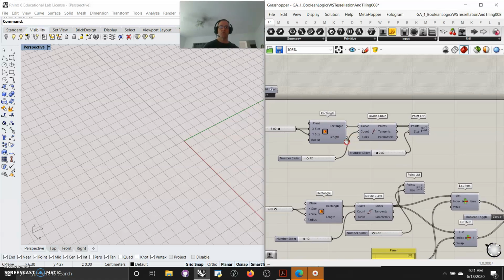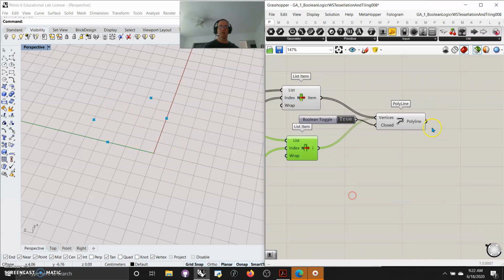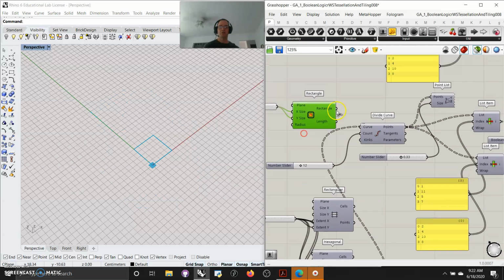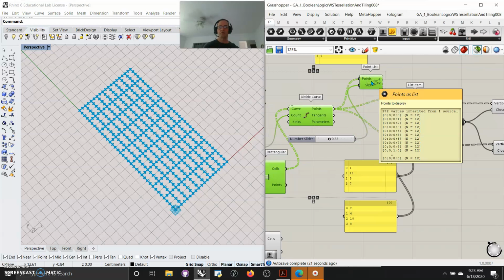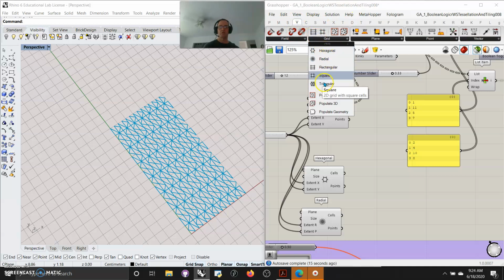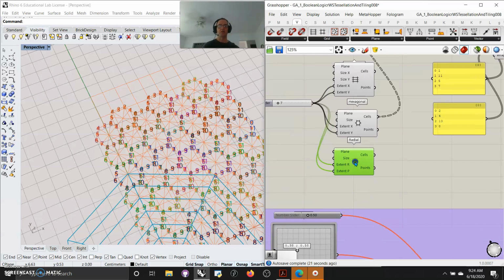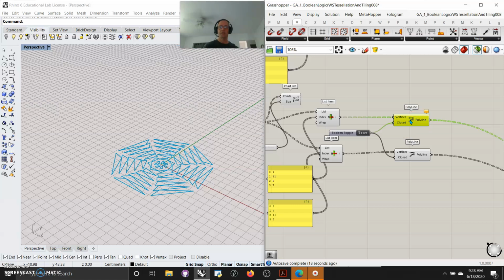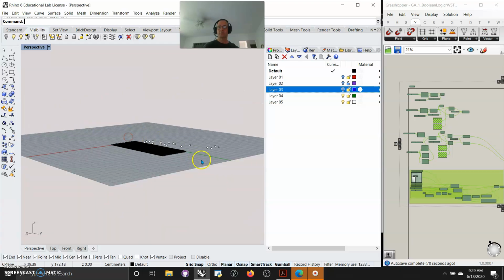Generative Algorithms: TESSELLATION MOTIFS with Grasshopper for Rhino 003 (inspired by: Z. Khabazi)